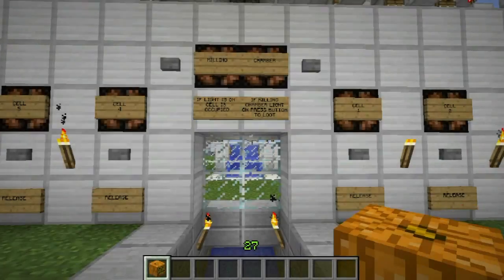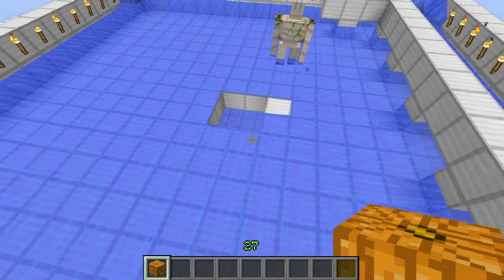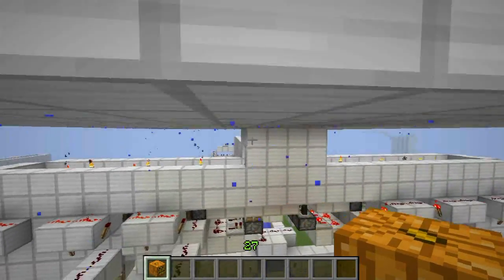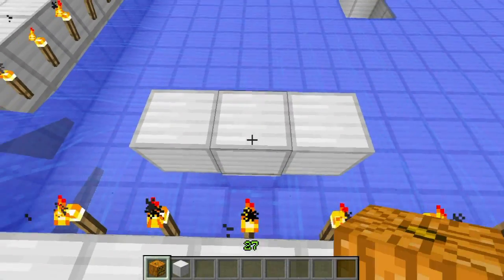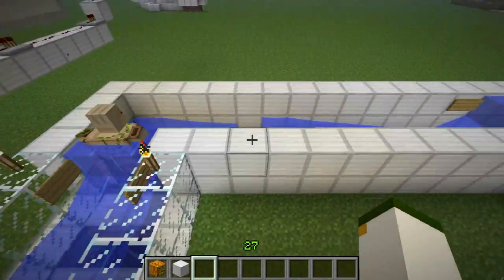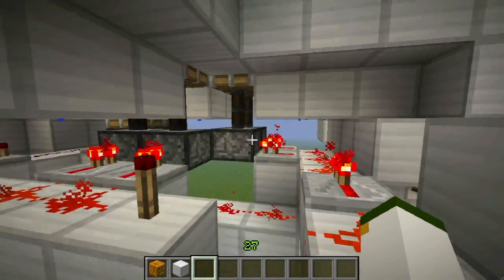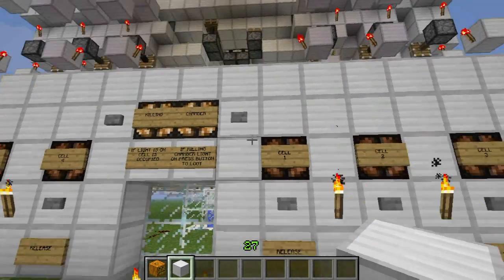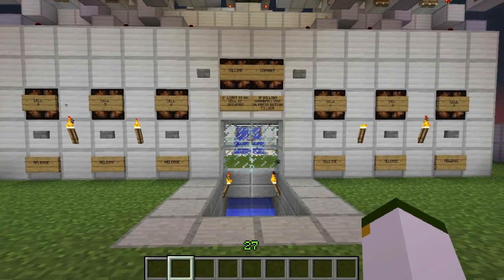Minecraft: Iron Golem Reserver and Killer Showcase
1.3 is out and i took it upon myself to spend a day to think the of the concept and build this thing so a like and favorite would be appreciated also subscribe and I'll find you and give you a hug.